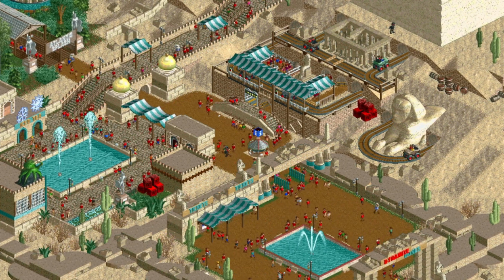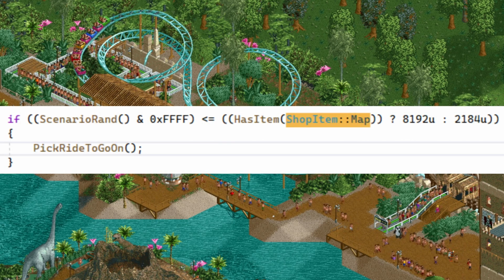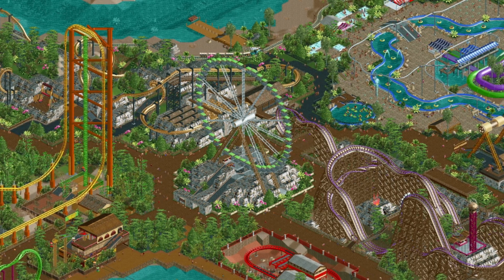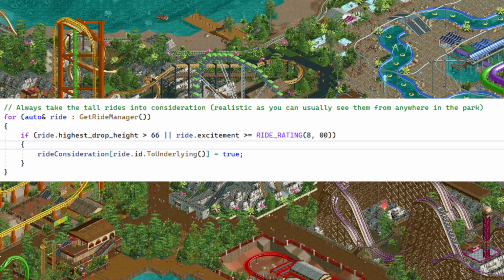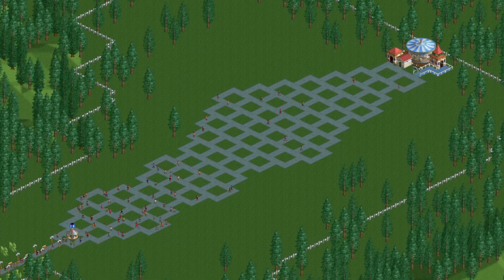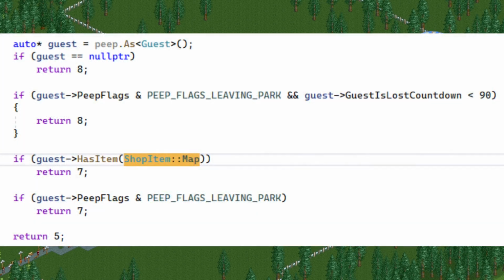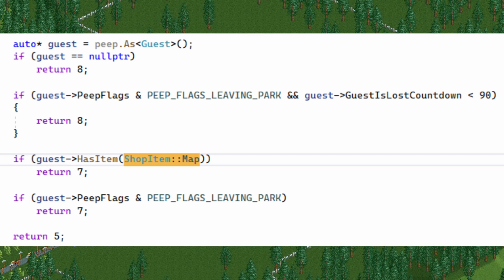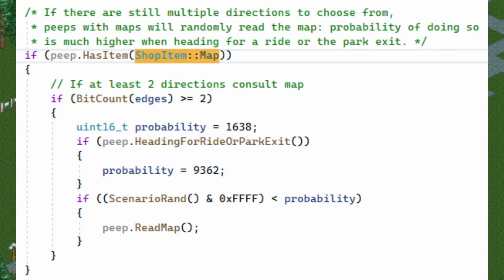How do Park Maps work in Rollercoaster Tycoon 2?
Hey everyone! In this video I will explain how park maps work in Rollercoaster Tycoon, and what effects they have on your guests!